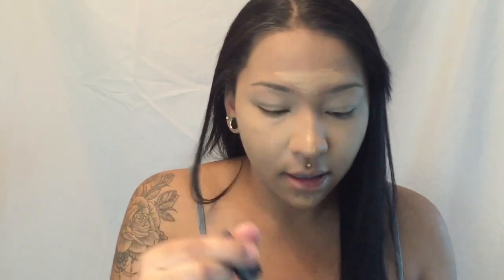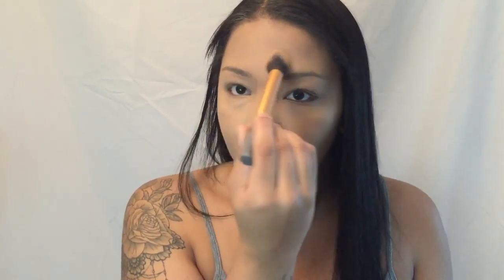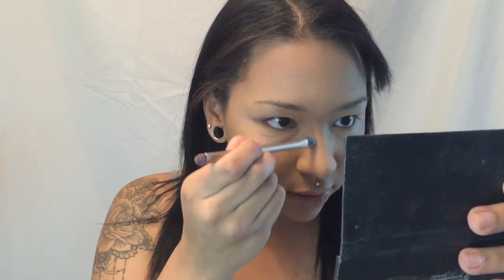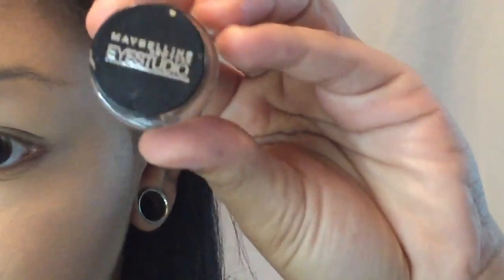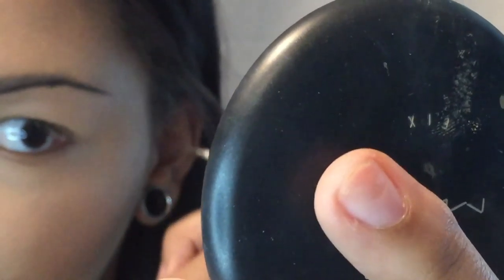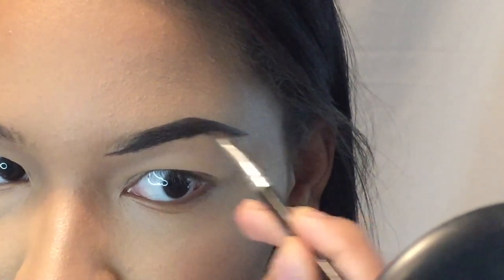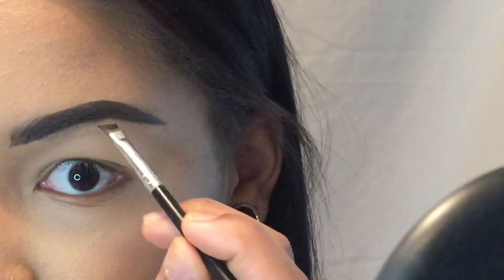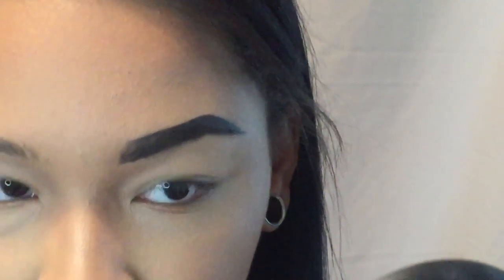COMPLEXION+EYEBROWS | SHANIALOVEXO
**READ ME!!!***

BROWS start at 8:22!

SOUNDS BETTER WITH HEADPHONES!

Hey Loves! This is my FIRST video upload on my channel! SO excited for you all to start this journey with me. Please excuse my raspy voice and stuffy nose my allergies are NOT poppin right now. Also the lighting makes me foundation look WAY lighter than it is lol!

FYI There is some fowl language in this video and there probably will be for the rest of my Youtube career. Just a warning.

PRODUCTS USED
NYX HoneyDew Me Up (not recorded)
MAC Studio Fix Liquid Foundation NC45
KatVonD Lock-It Tattoo Foundation
NARS Creamy Radiant Concealer Ginger
Anastasia Beverly Hills Banana Powder
Loreal TruMatch Powder in Cappuccino
Anastasia Beverly Hills Contour Kit in Light-Medium
Lora Black Skinny Palette
Bellapiere Mineral Blush
ABH Glow Kit in "That Glow"

ABH DipBrow in Ebony
Maybelline Cream Gel Liner in Black

INSTGRAM: SHANIALOVEXO